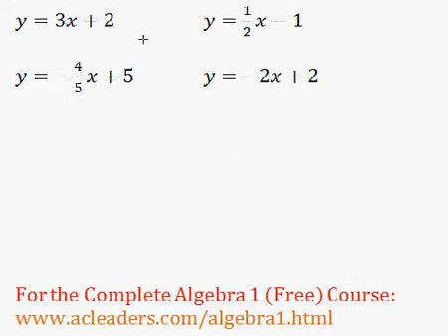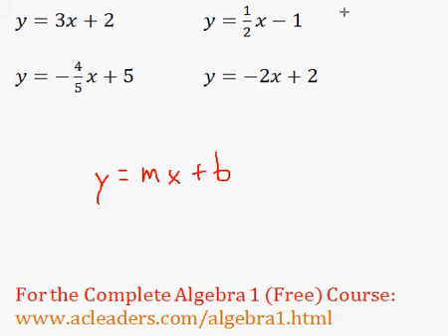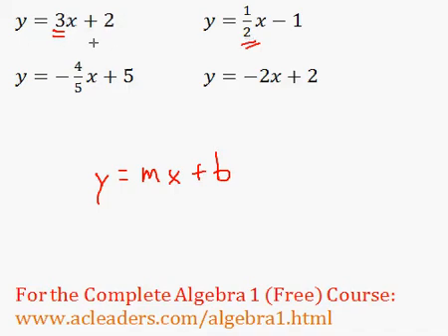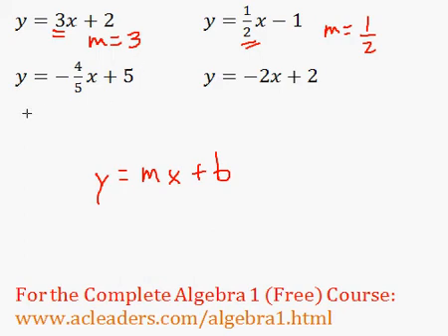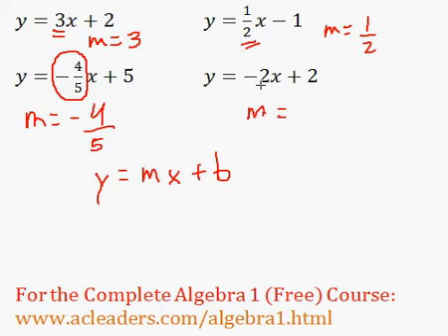(Algebra 1) Linear Equations - Slopes of Linear Functions Pt. 1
Find many similar practice questions and video explanations at:
(including the Algebra 1 course - hundreds of video explanations)